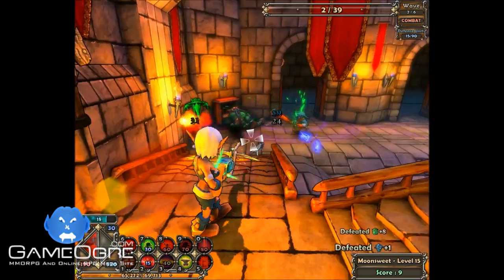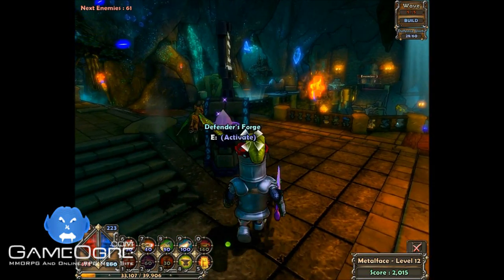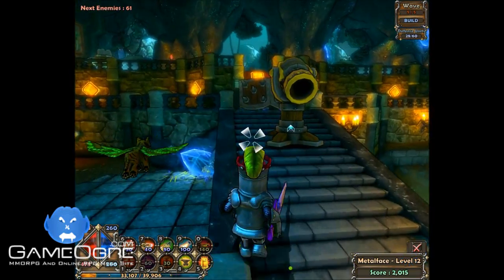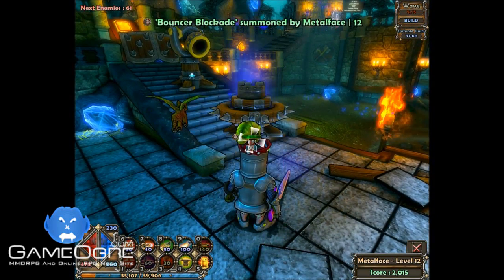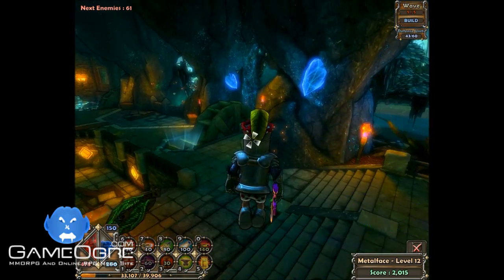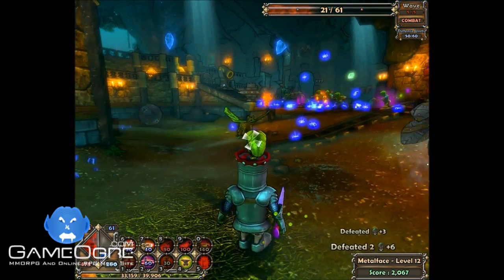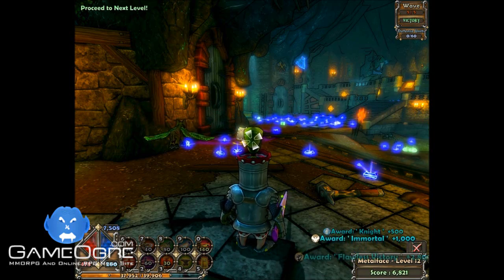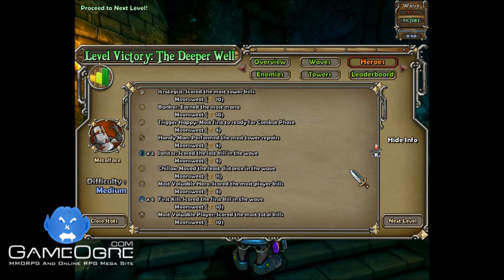Dungeon Defenders Review and Gameplay by GameOgre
Trendy Entertainment changes up the MMO landscape with this genre-bending title Dungeon Defenders that combines tower-defense with action combat in 3D cooperative play. Players are thrust into the hedge maze of tower-defense with enough partners to make the wave-after-wave of ogres, goblins, kobolds, and dark elves—among others—a fun cooperative play experience.

There are four primary characters for players to choose from who describe ranged, melee, magic, and fire-support archetypes as well as DLC content that allows players to choose their role in battle. With different phases of combat and a growing number of gameplay modes (more seen in the Holiday DLC) makes this game something worth playing over and over.

The social element, although arena-style, adds a lot of reasons to get into it with friends (as seen by many GameOgre Sessions) and the cartoony nature of the game itself is compelling and delightful. Dungeon Defenders may be a purchase-to-play game, but the service is free and it's certainly worth the price to get in with friends. Also, it's expected to see even more DLCs on the horizon, possibly further holiday themed.